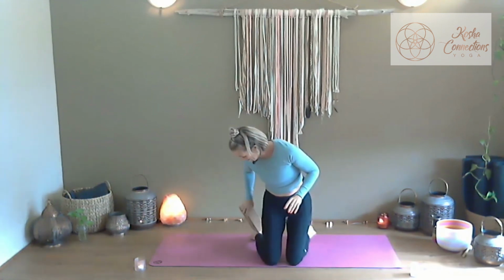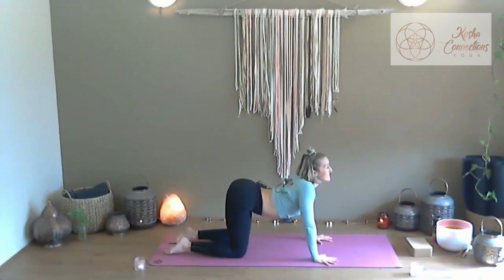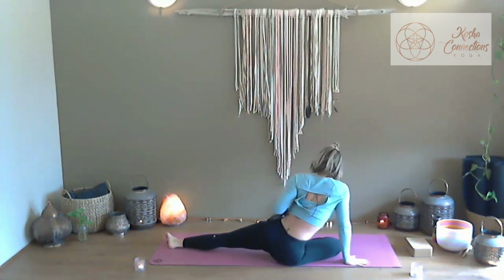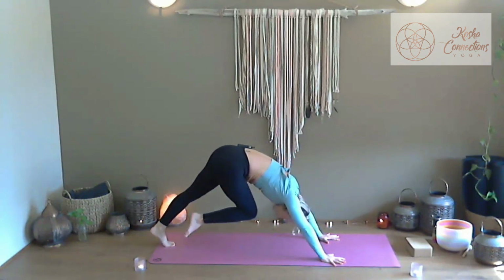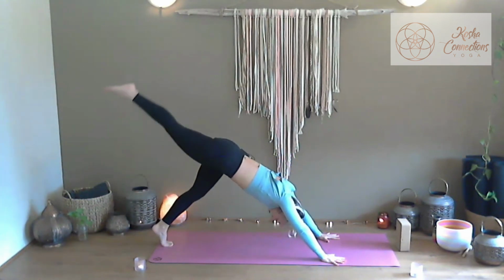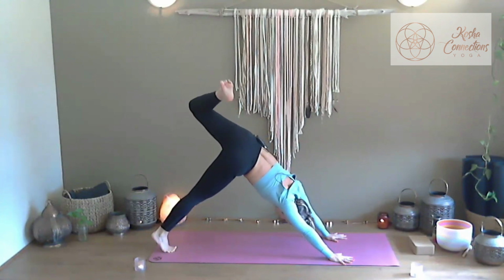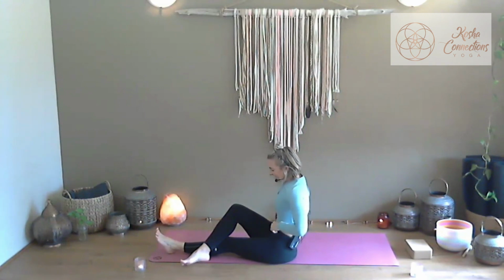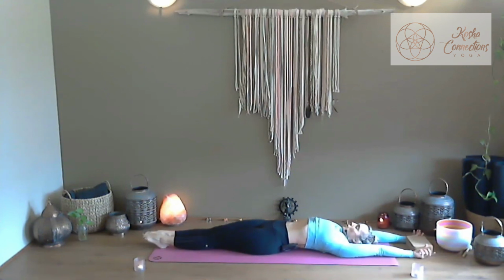Yoga | Practice with Lou | Maya Align | Into the Unknown | Kosha Connections Yoga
‘Keep Your Eyes On the Stars,
But Your Feet On the Ground’
- Theodore Roosevelt

The element of Agni (Fire) within us drives our purpose, passions and desires but what happens if we smother it? Simple, we burn out!

To sustain a long slow burn, add fuel to the fire, bit by bit, leaving space between the logs, to let it breathe.

Today as you ‘Align’ and reach for the stars, let your flames flicker and dance in all directions but let go of the need to know where next, you will go... Postures aplenty we weave the slow intermittent burn through 4 cycles and stages of creation. Each one layered, like fuel, set to reach the stars but with space between to breathe and find your feet on the ground.

The path ahead unclear, we head ‘Into the Unknown’ letting Agni light and lead our way.

• Suggested Props - Yoga Block x 1

♾ Lou x